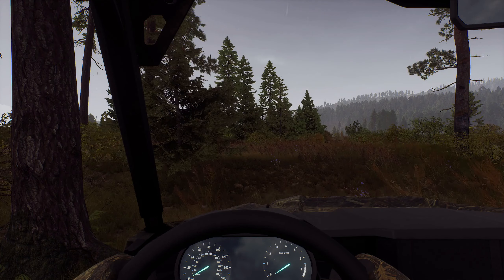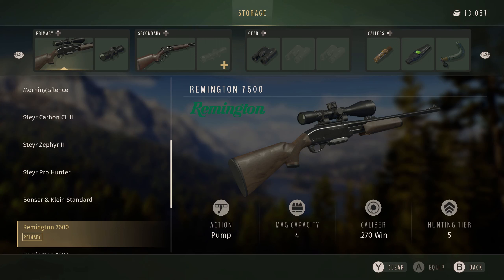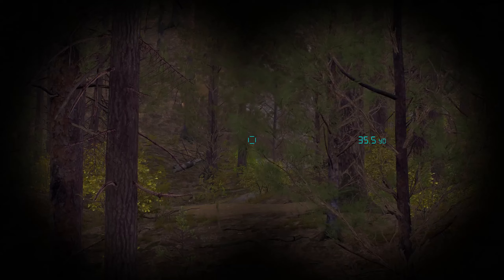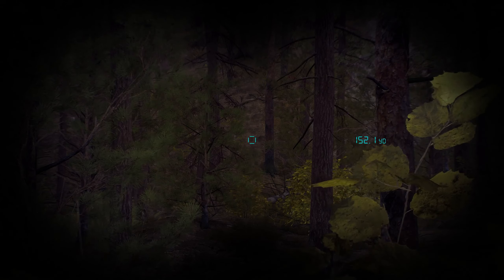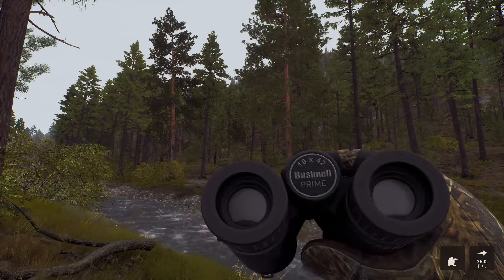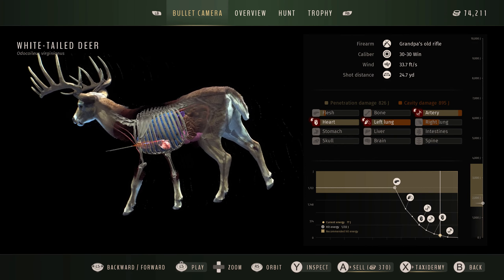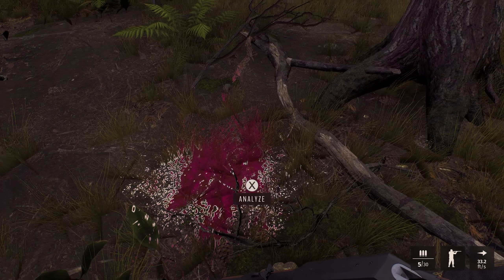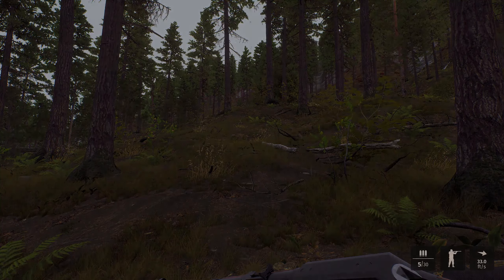30-30 open sights muleys and massive 14point 5star whitetail( WAY OF THE HUNTER) PC 1440P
WAY OF THE HUNTER  IDAHO CALLING SOME MULEY BUCKS 30-30 TAKES 5 STAR WHITETAIL BUCK AT 24 YARDS WHAT A HUNT.@ ballistic tap gaming5320